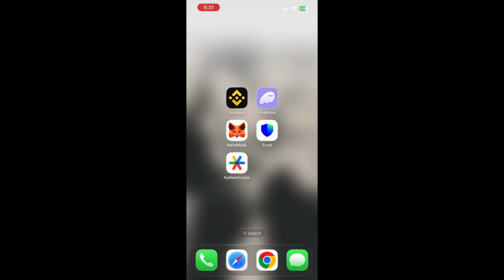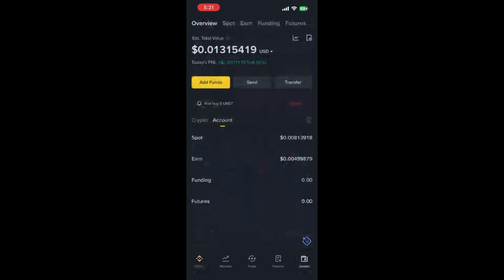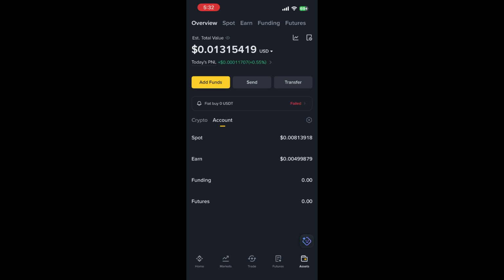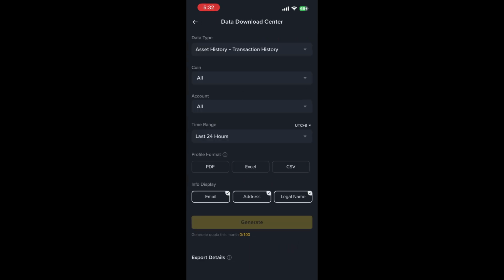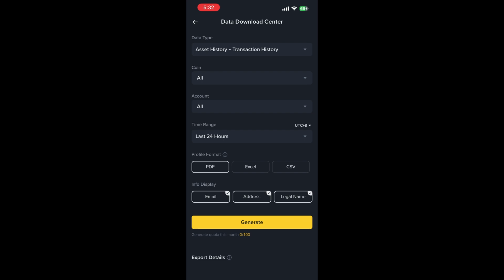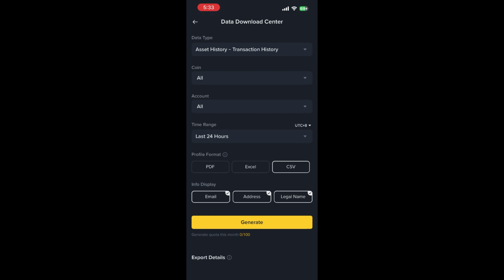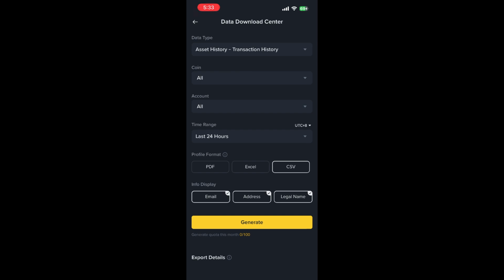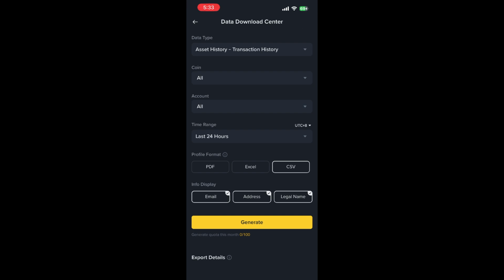Como baixar o histórico de transações da Binance em formato CSV [Guia completo de 2026]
Neste vídeo, mostrarei como baixar seu histórico de transações da Binance como um arquivo CSV ou PDF. Você aprenderá a navegar pelos seus registros de transações, escolher as categorias e intervalos de datas corretos e exportar seus dados com sucesso para fins de declaração de imposto de renda ou contabilidade pessoal.

Este tutorial sobre histórico de transações da Binance abordará:
✅ Como localizar a seção de registros de transações no site e no aplicativo
✅ Como escolher as categorias de transação corretas, como depósitos, saques ou operações à vista
✅ Como selecionar intervalos de datas personalizados para contabilidade e declaração de imposto de renda precisas
✅ Como gerar e exportar seu extrato para uma planilha CSV
✅ Como criar uma cópia em PDF do seu extrato usando soluções alternativas para planilhas
✅ Como verificar o arquivo baixado para garantir que todos os detalhes de moeda e ativo estejam corretos

Ao final deste vídeo, você saberá como exportar e salvar seu histórico completo de transações da Binance em seu dispositivo pessoal de forma eficaz.

Se você está procurando como baixar o histórico de transações da Binance, exportar extratos fiscais da Binance, obter um arquivo CSV da Binance ou salvar registros de transações da Binance como PDF, este vídeo é para você.

💡 Dica: Gerar extratos para grandes intervalos de datas pode levar alguns minutos, então verifique seu histórico de extratos caso o botão de download não apareça instantaneamente.